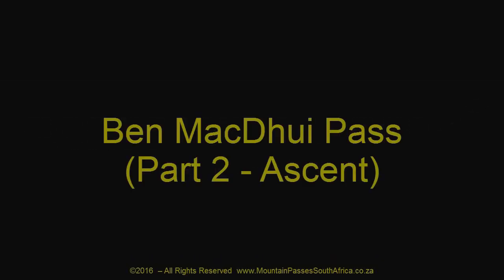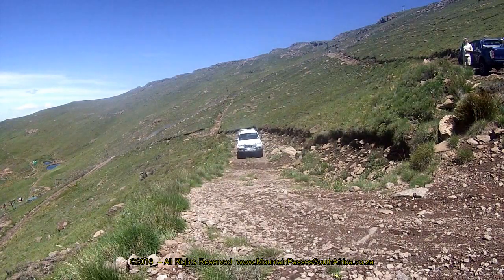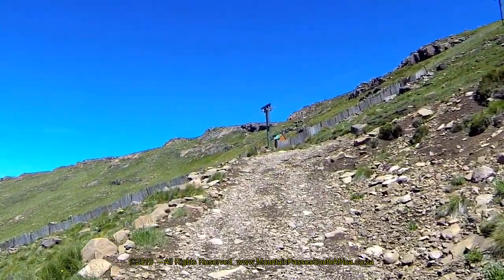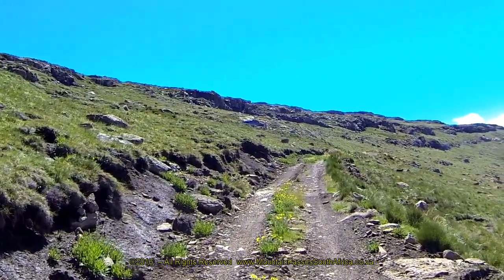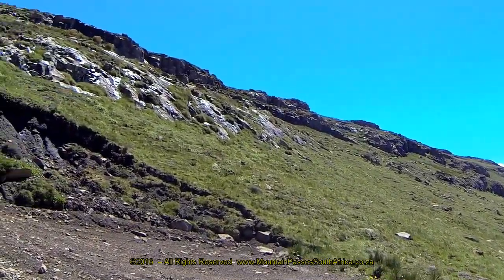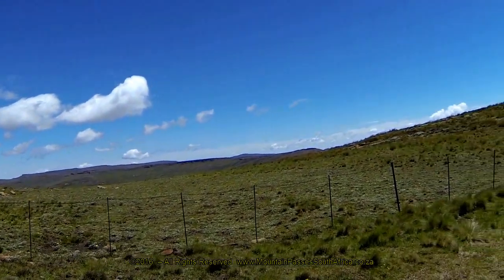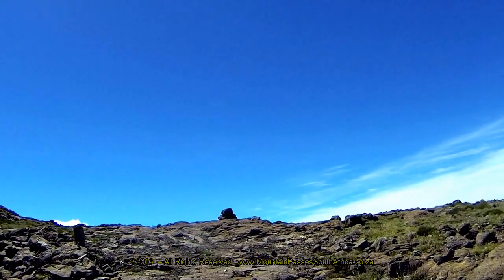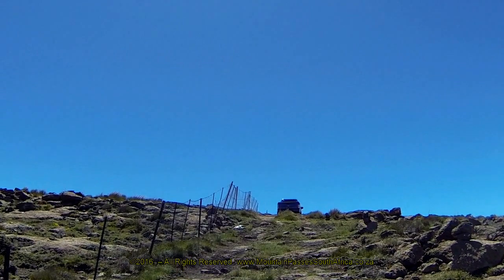Ben MacDhui Pass (Part 2) - Mountain Passes of South Africa